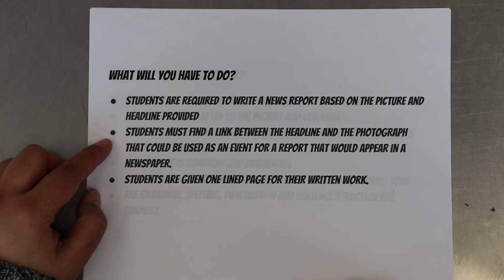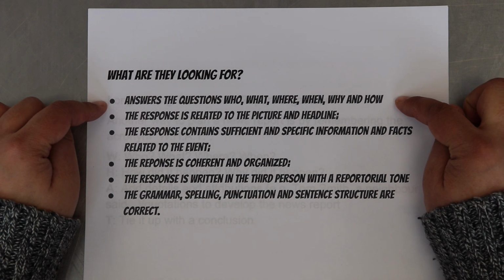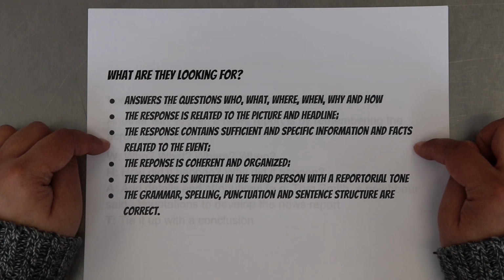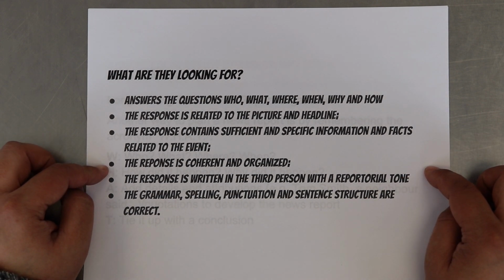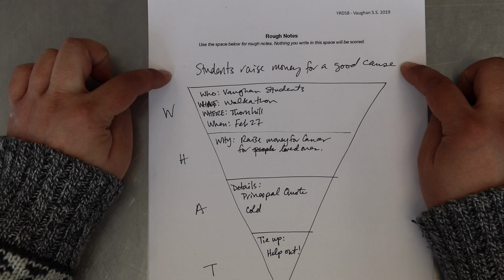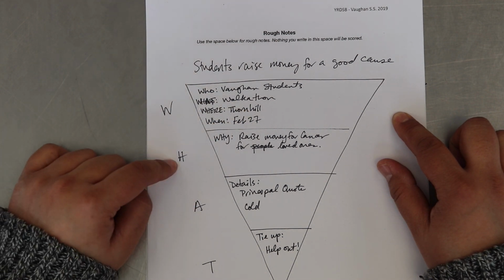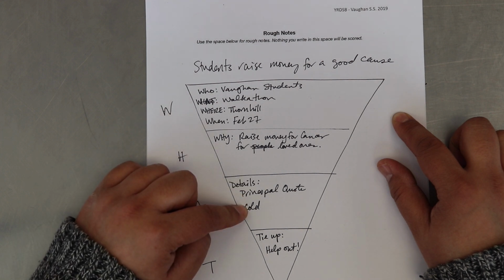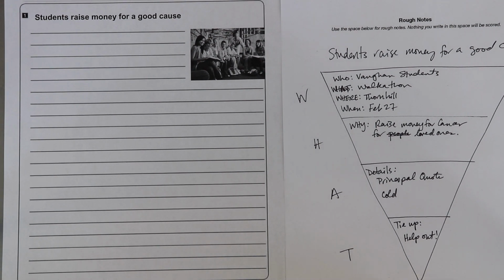Writing a News Report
Writing a News Report on the OSSLT